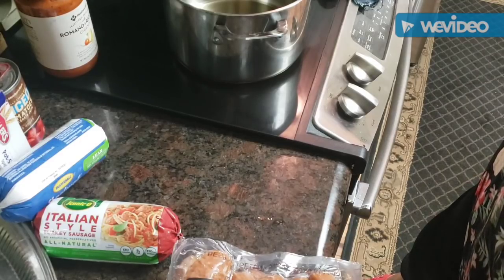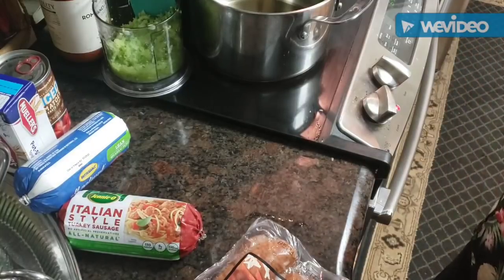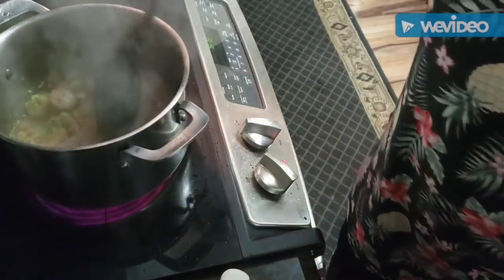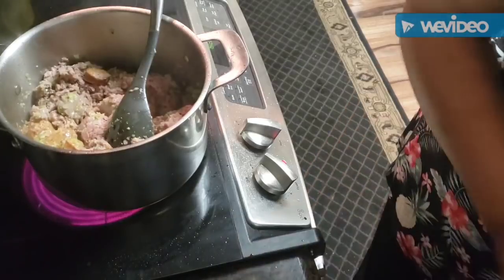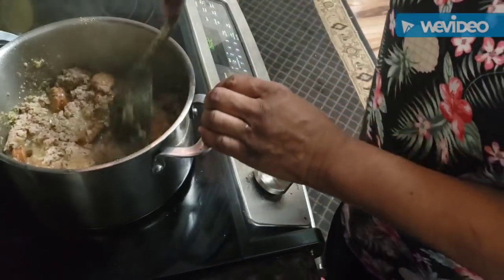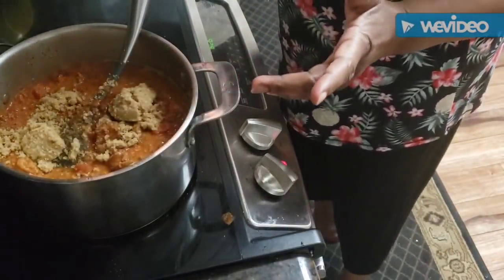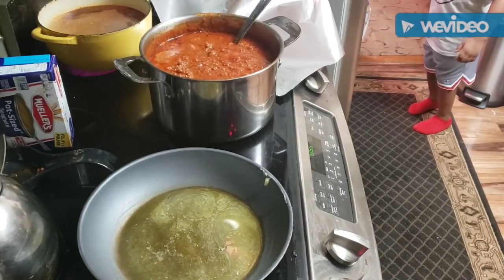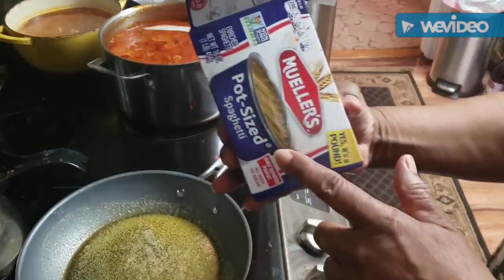Its Spaghetti and Garlicky Pita Bread time!!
How to make old fashioned savory Spaghetti served with Garlic & Butter Sauce toasted Piya Bread!